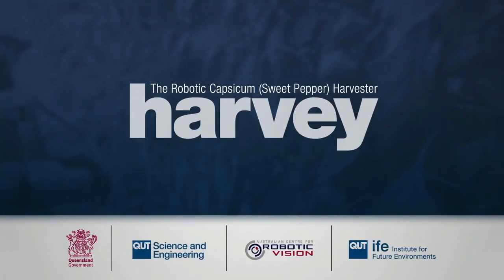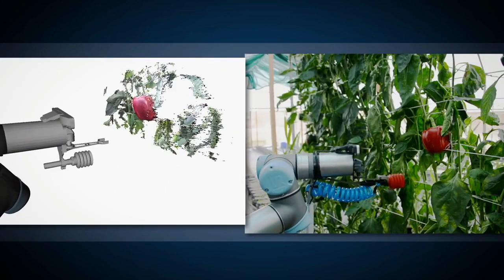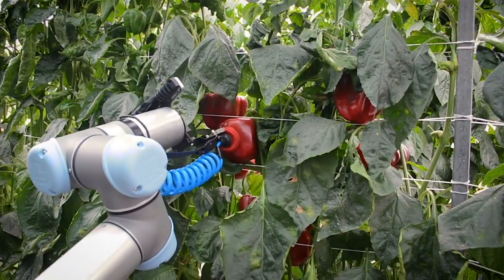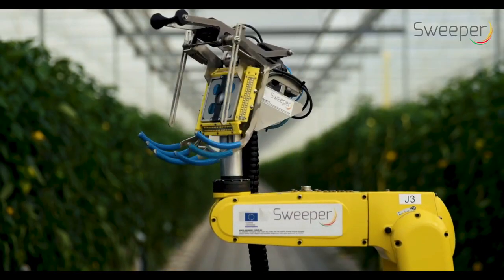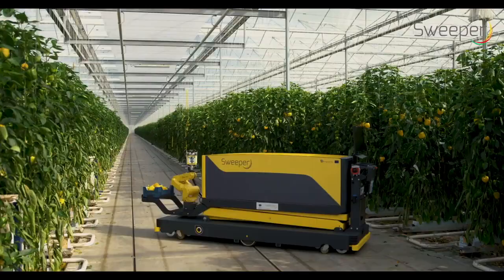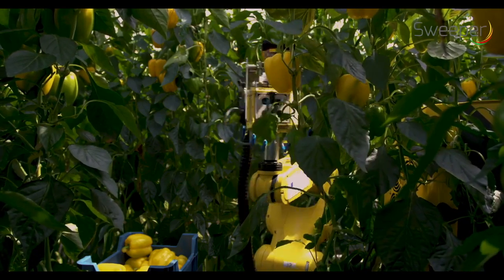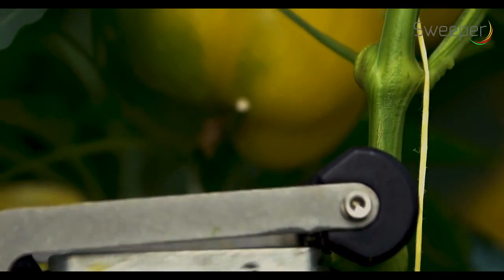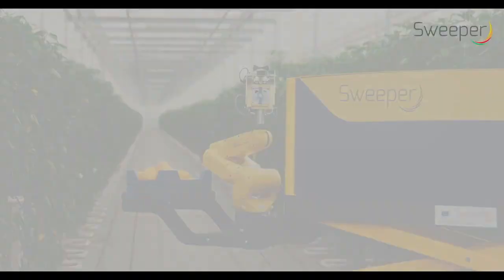Modern Agricultural Robots/ Harvesting Robots that are at another level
0:00 AGROBOT Robotic Strawberry Harvester

1:29 Harvey the Robotic Capsicum  Harvester

5:05 FRUMACO Tecnofruit Robotic apple havester

9:54 The SWEEPER robot